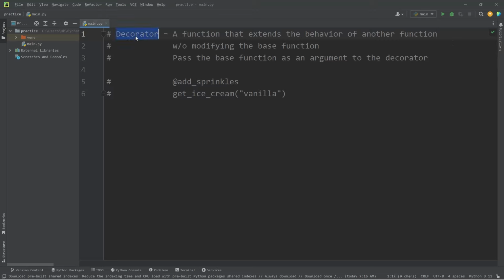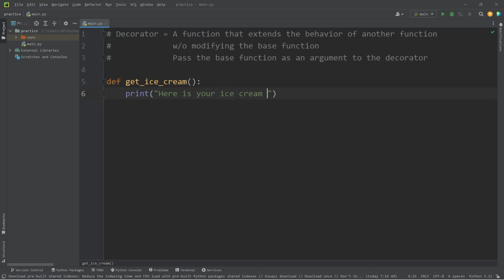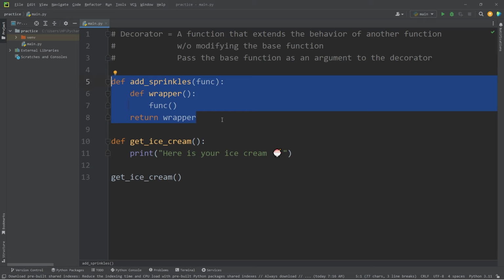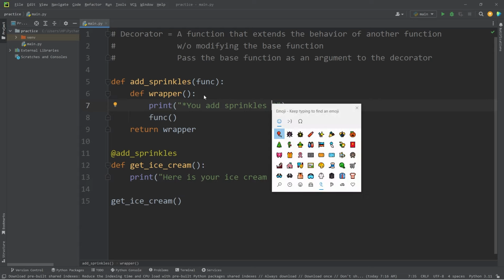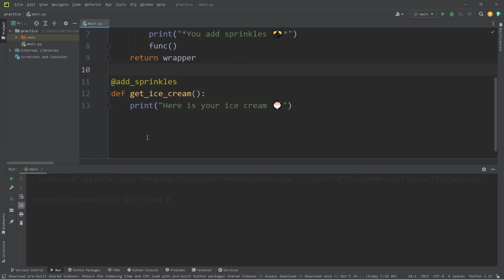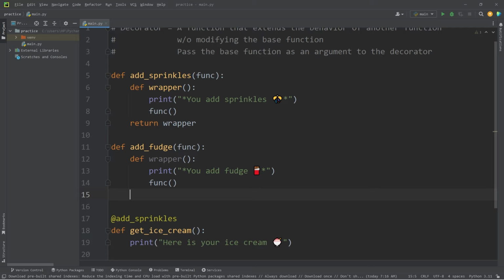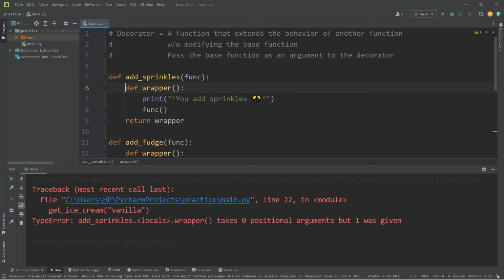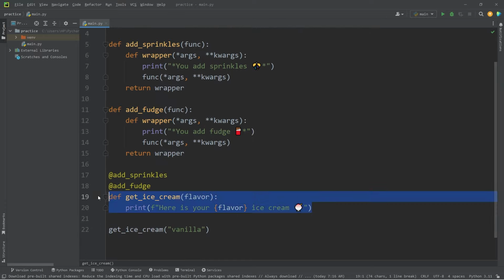Learn Python DECORATORS in 7 minutes! 🎊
# Decorator = A function that extends the behavior of another function
#                      w/o modifying the base function
#                      Pass the base function as an argument to the decorator

def add_sprinkles(func):
    def wrapper(*args, **kwargs):
        print("*You add sprinkles 🎊*")
        func(*args, **kwargs)
    return wrapper

def add_fudge(func):
    def wrapper(*args, **kwargs):
        print("*You add fudge 🍫*")
        func(*args, **kwargs)
    return wrapper

def get_ice_cream(flavor):
    print(f"Here is your {flavor} ice cream 🍨")

get_ice_cream("vanilla")